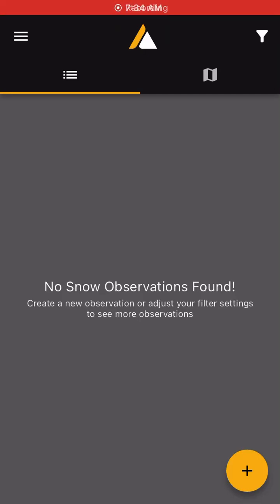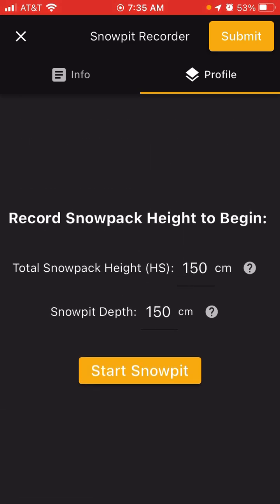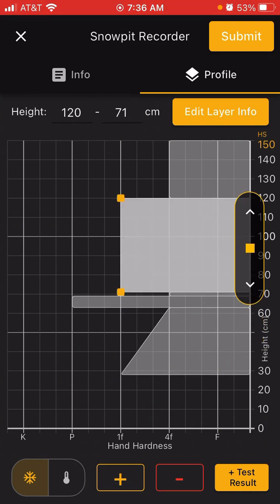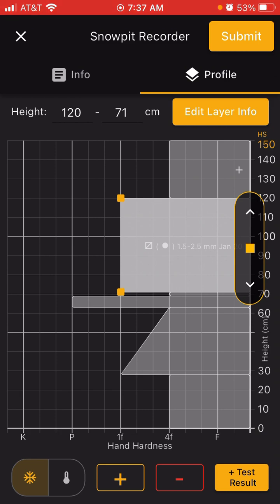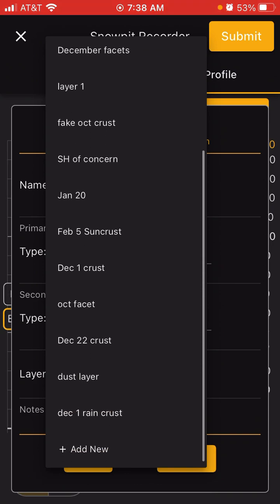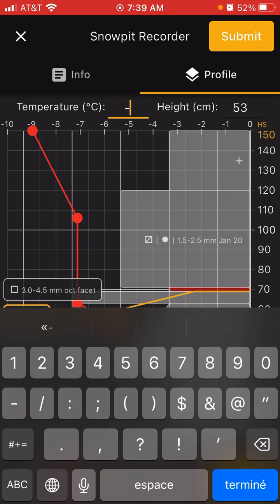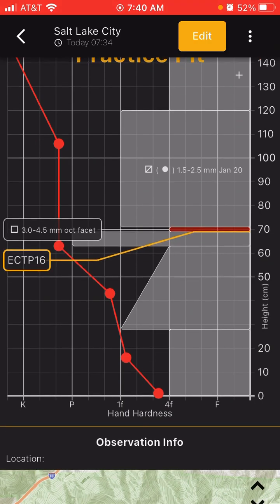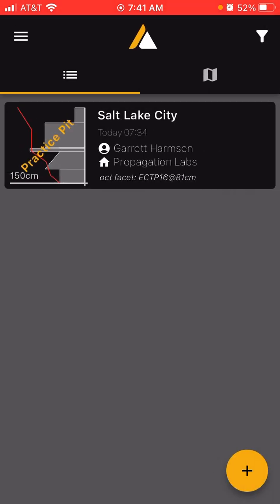Recording a Snow Profile on the Snow Scope Mobile App